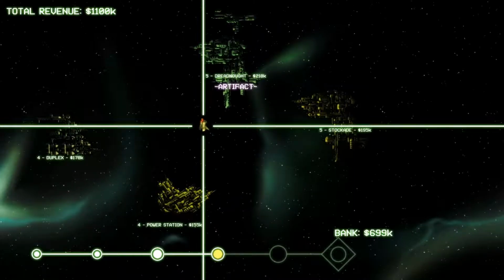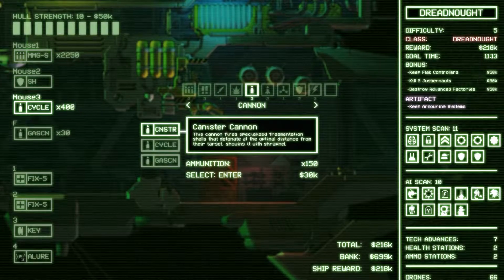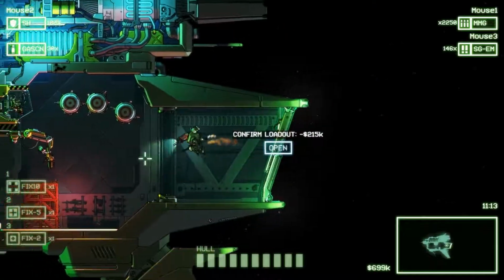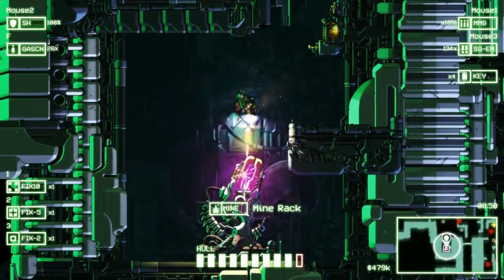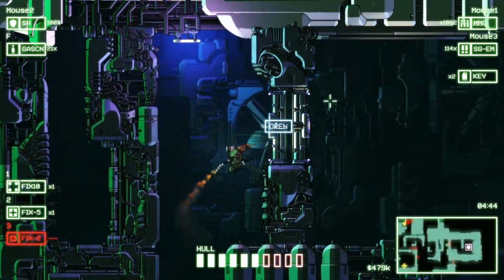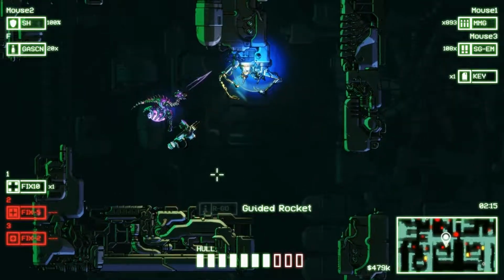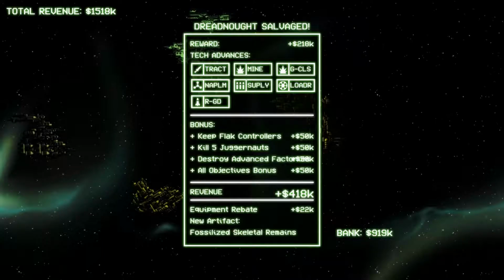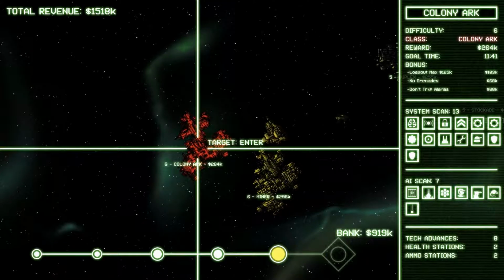Cryptark - Part 8 | Juggling Juggernauts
Private vessel and crew is contracted to salvage valuable Xenotechnology from the claws of a long dead race of cybernetically enhanced creatures.  Everyone I present to you – Cryptark, a rather difficult twin stick shooter.